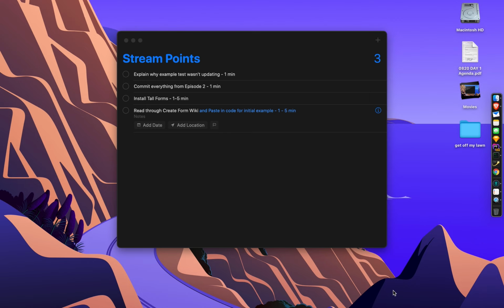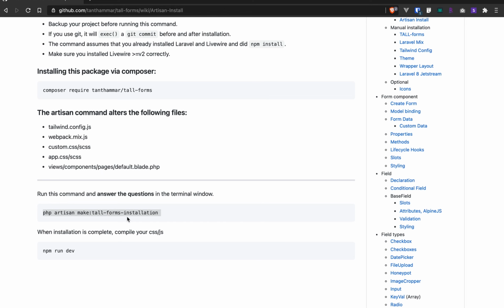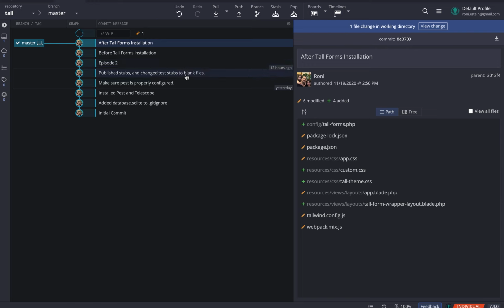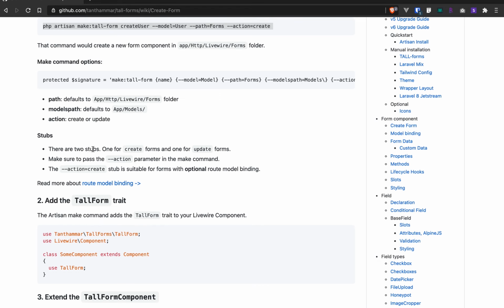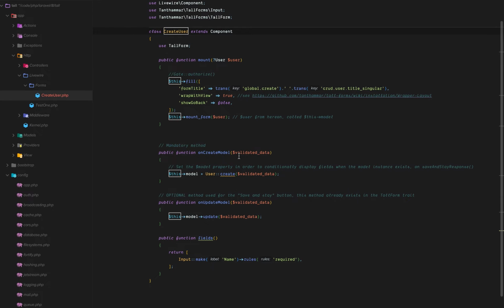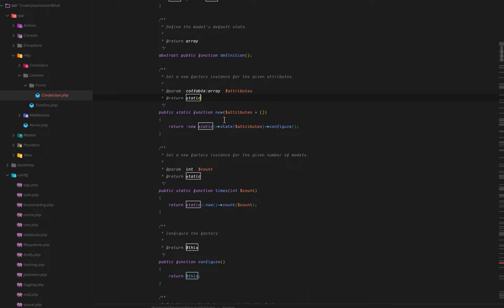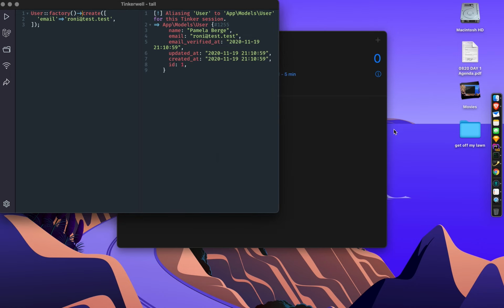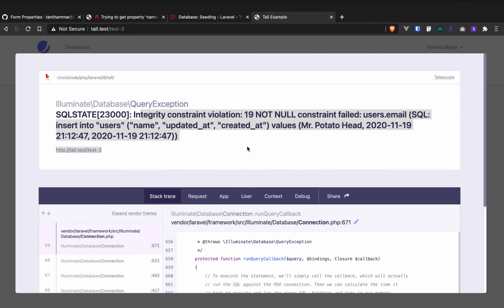tall forms episode 3